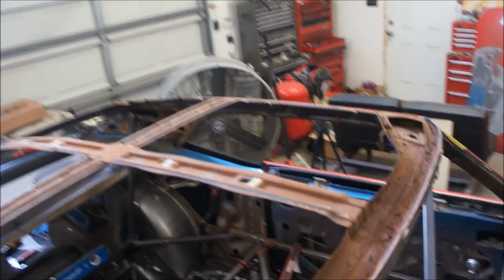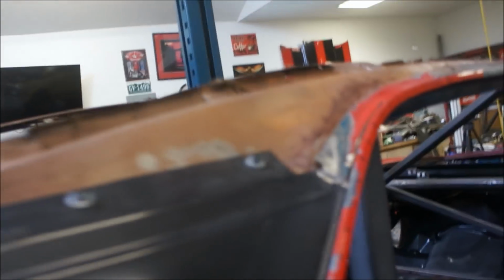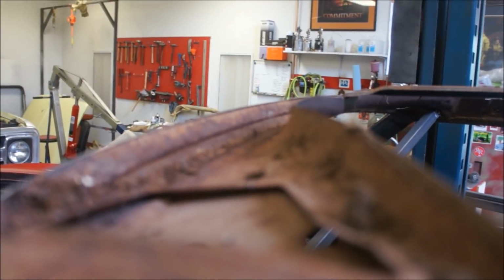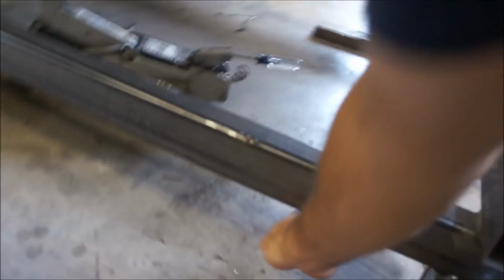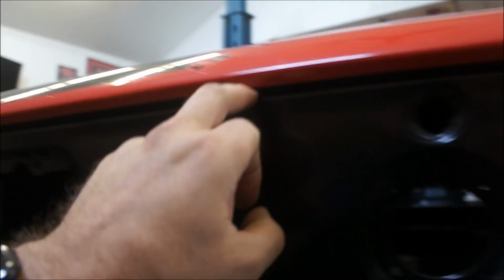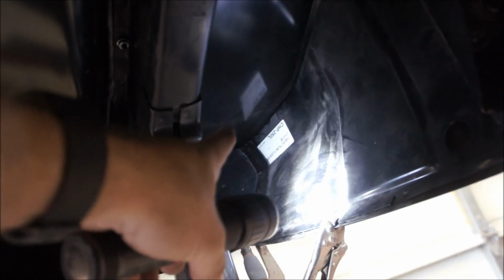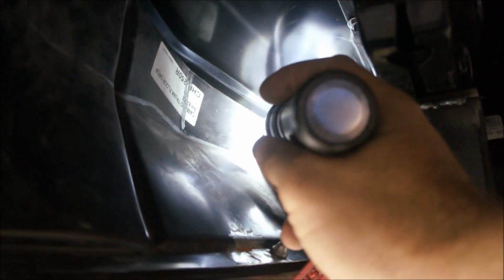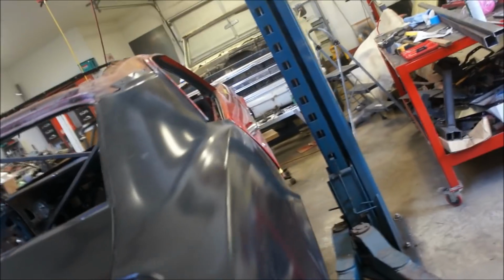camaro roof removal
doing work